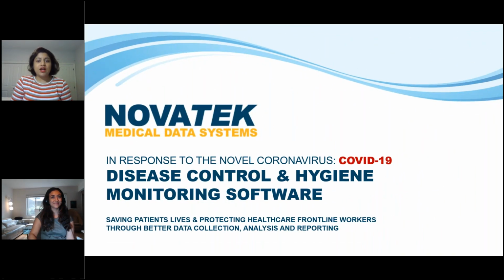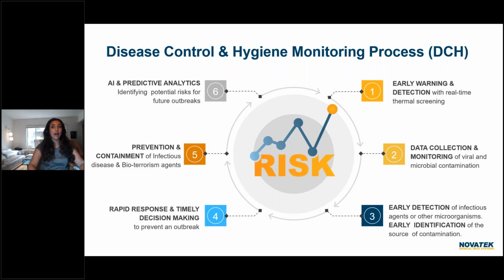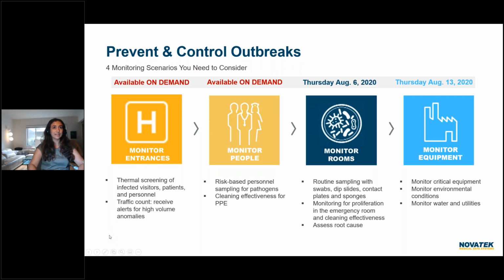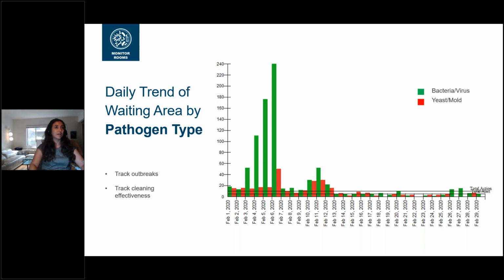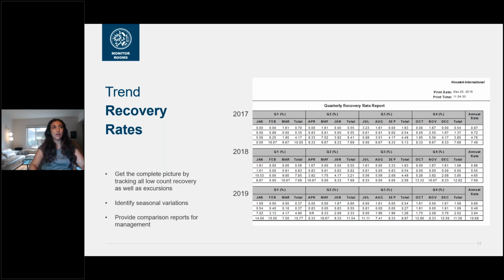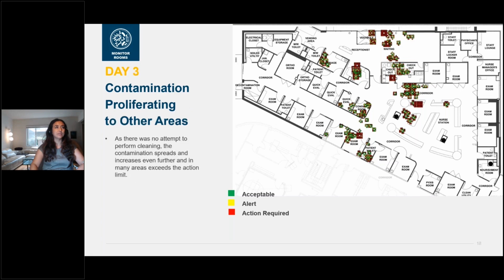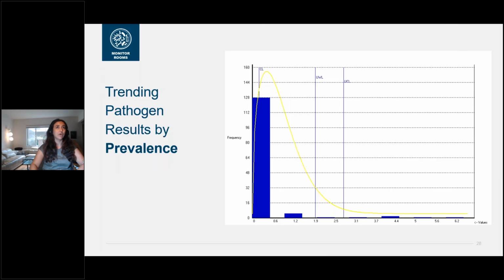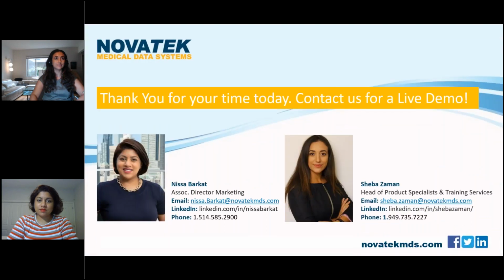WEBINAR Got 15 minutes? Disease Control & Hygiene Monitoring Software Part 3: Monitor Rooms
In response to COVID-19, Novatek’s NEW Disease Control & Hygiene Monitoring Software is an advanced analytical, and data driven solution that supports effective quality control and reduces risk for healthcare workers.  Watch our Got 15 Minutes? Webinar Series to deliver quick and straight to the facts demonstrations on how to reduce your risk and prevent an outbreak.

NEW: Saving Lives & Protecting Front Line Healthcare Workers Through Better Data with Disease Control & Hygiene Monitoring Software (DCH)
Part 3: Monitor Rooms